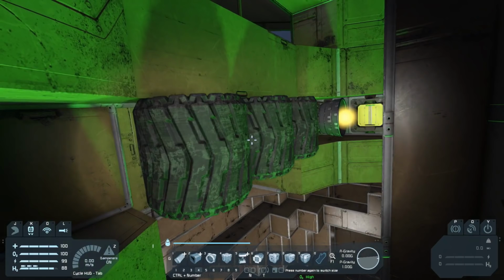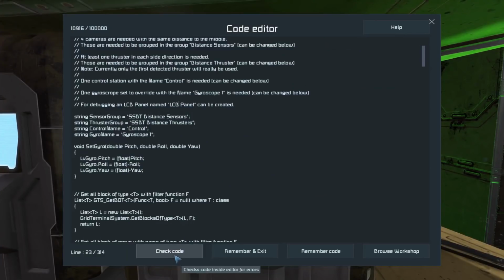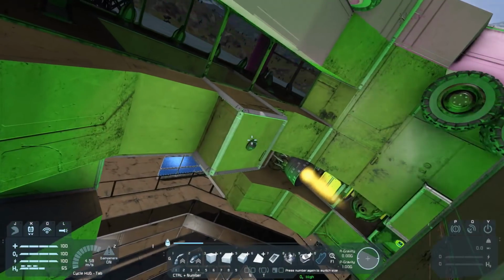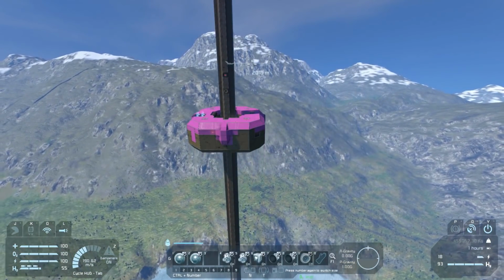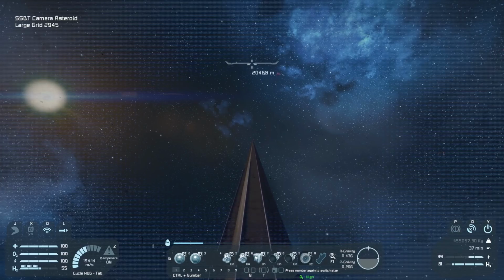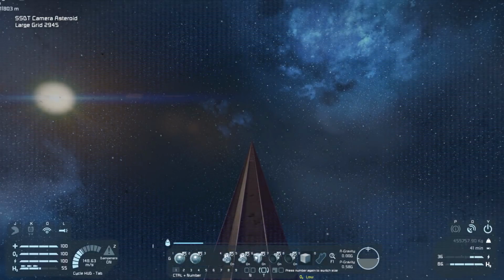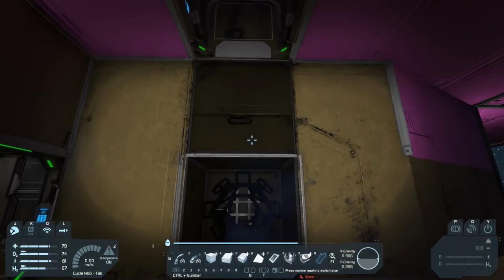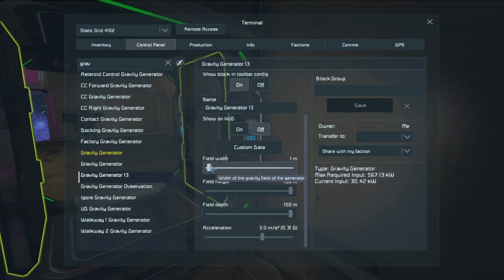Thank you LvlLord - Space Engineers S3E32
Take a Trip to the Top of the Tower